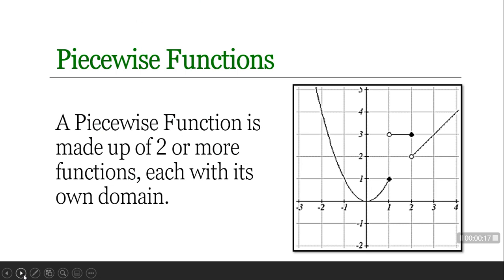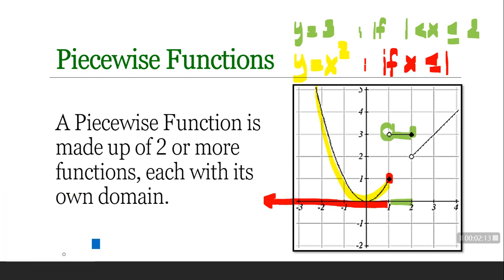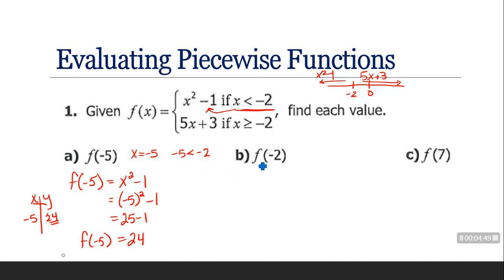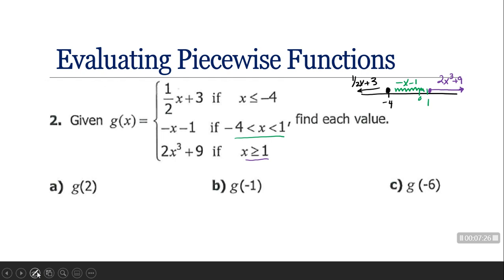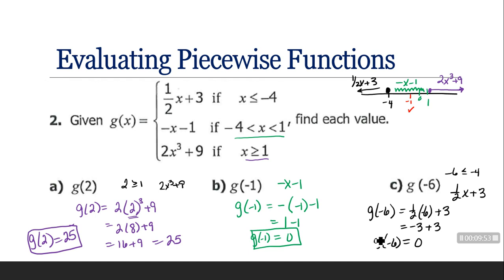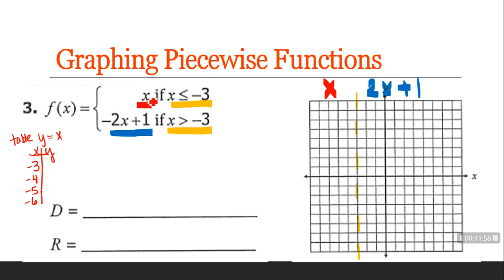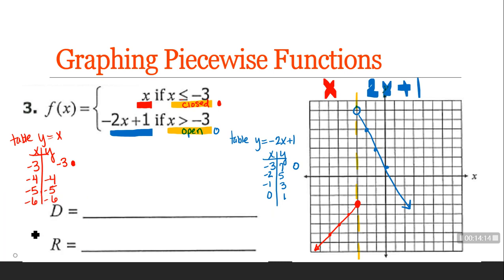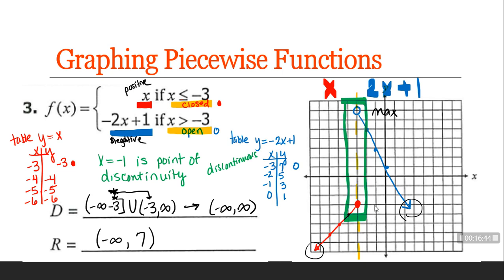Day 5 Piecewise Functions VIDEO Part 1